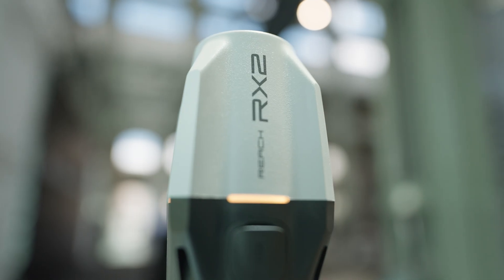The Reach RX2: early reviews from Emlid partners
Emlid partners have tested the demo Reach RX2—and here’s what they’re saying. The RX2 takes the complexity out of high-precision work, making accurate data collection easier than ever.

Simple and fast to learn, it’s perfect for any field team member, especially in construction and utility surveying.

Tilt compensation is a new must-have for urban and construction sites, allowing quick, centimeter-accurate measurements near walls and in tight spaces.

Quick release mount lets you attach the receiver to the pole or handle in seconds, switching seamlessly between 3D scanning apps and the Emlid Flow app.